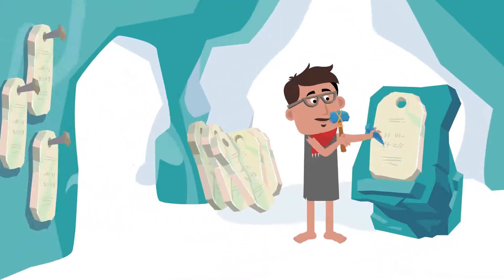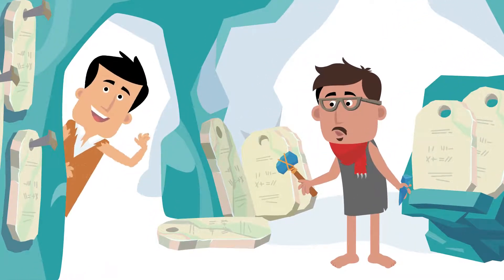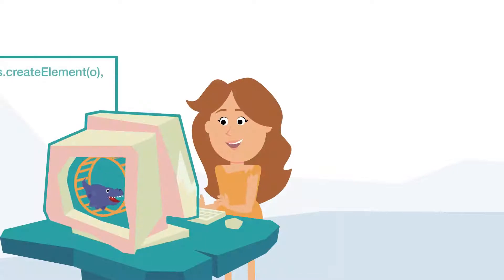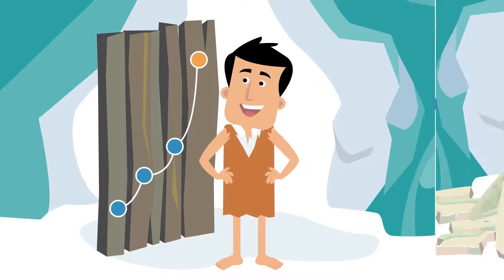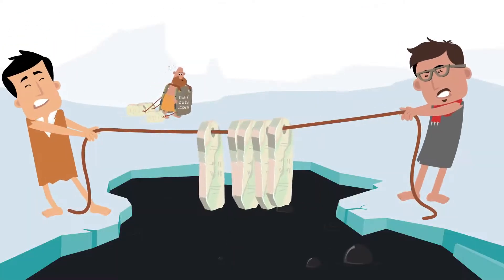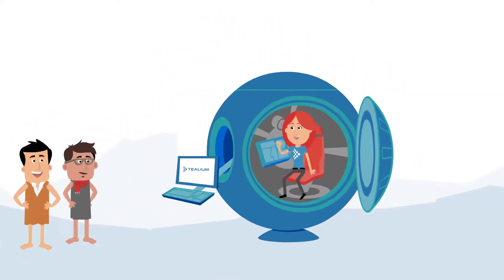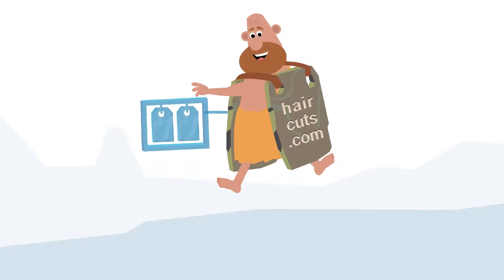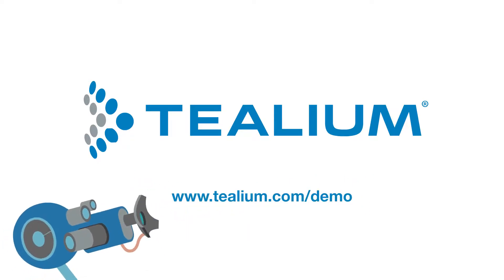Tealium - TAG Management by SwitchVideo.com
Produced by Switch Video